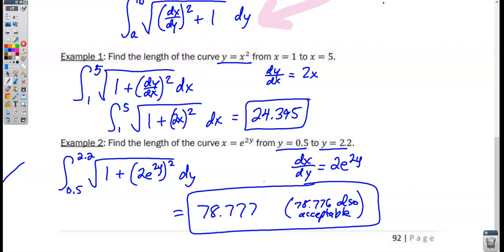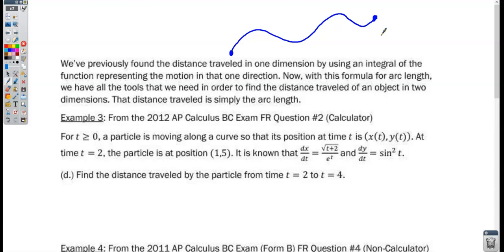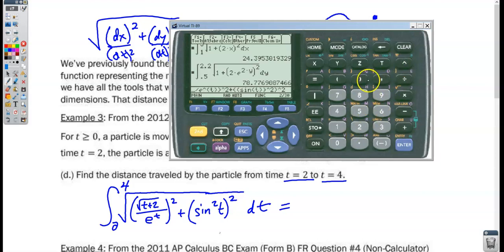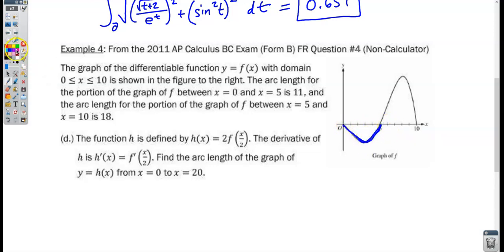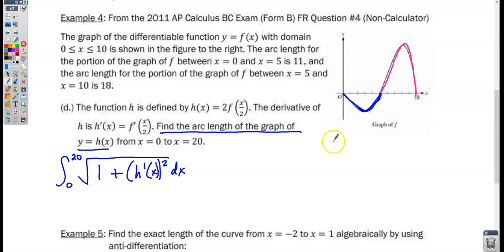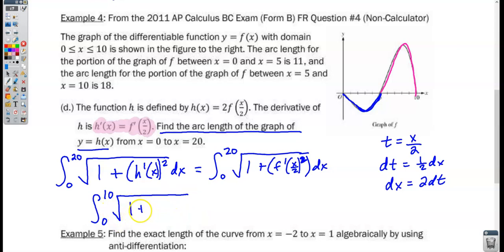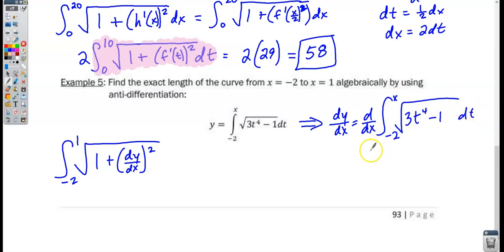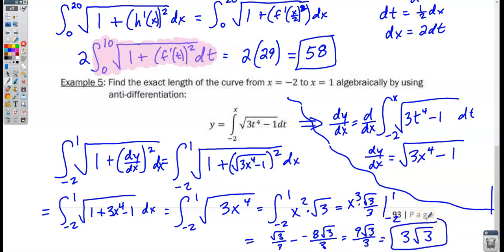Section 8-13 Video 2- The Arc Length of a Smooth, Planar Curve and Distance Traveled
This video discusses concepts from Unit 8.13 of AP Calculus BC. Multiple examples of finding the distance traveled of an object in two dimensions and finding arc length are completed.